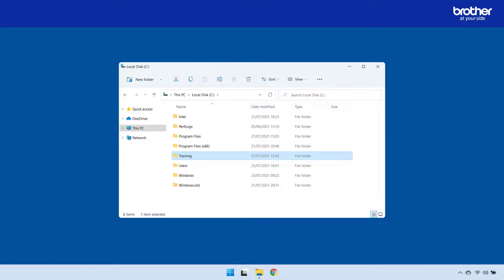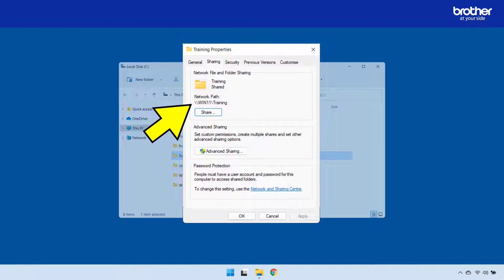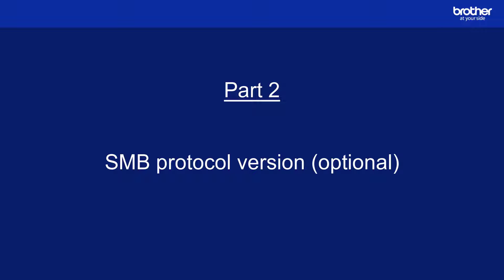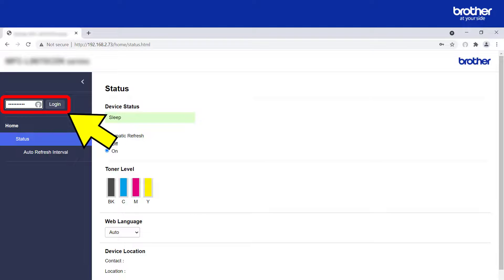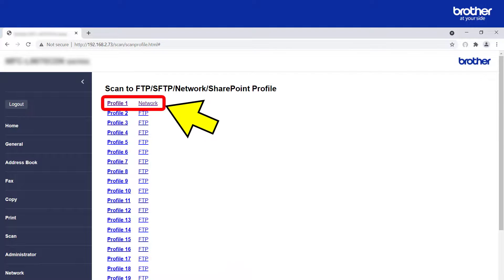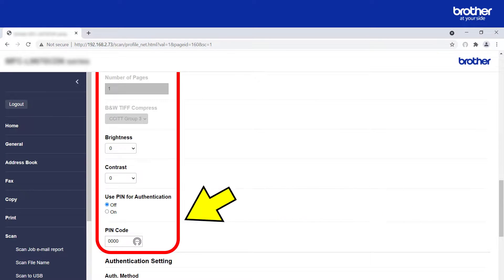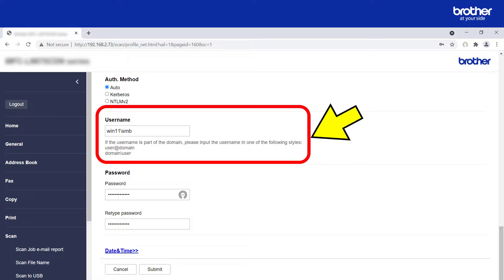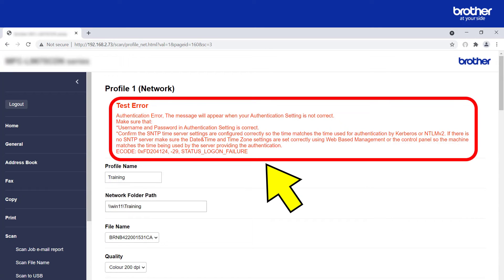How to configure Scan to Network Folder on a Brother device | Brother Australia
Step by step guide on how to configure scan to network folder from a Brother device

00:00 Start
00:16 Preparation (sharing the target network folder)
01:24 SMB protocol version
02:19 Configuration